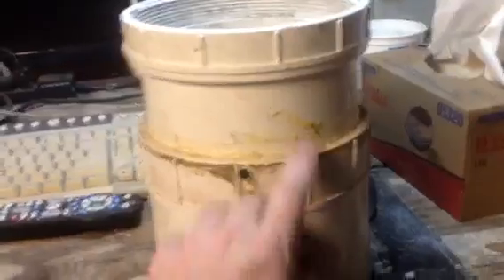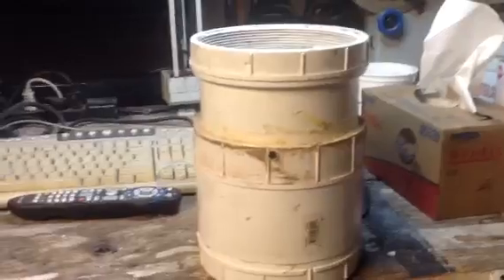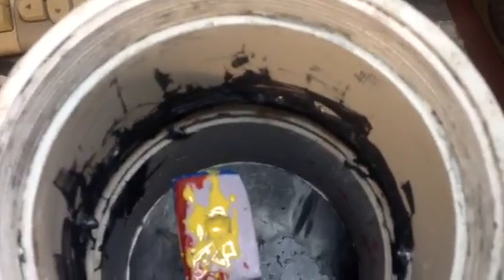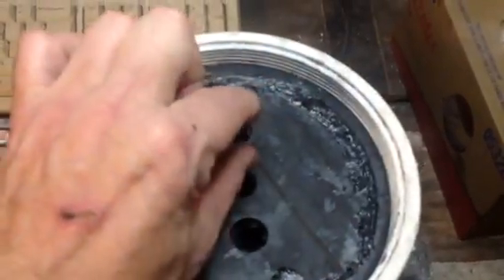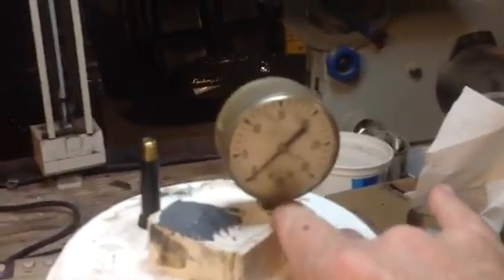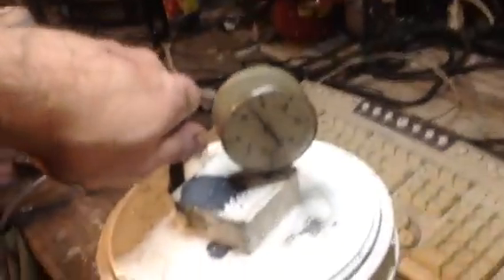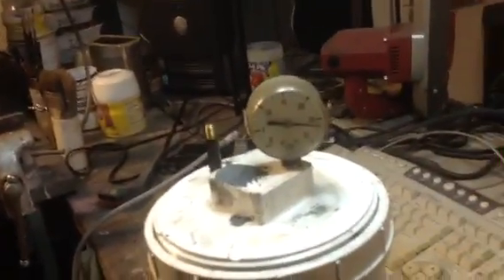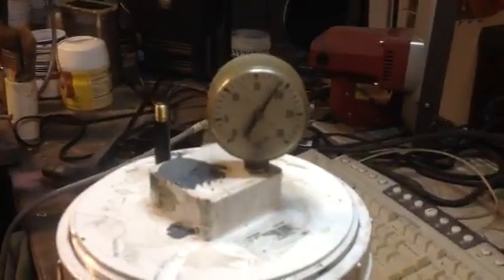25$ Pressure Pot for casting Resins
This is a quick video on how to make a cheap pressure pot for casting resins. I have found that 30 psi is ideal. Your particular situation may require more or less psi so please use discretion accordingly. As always, any comments good or bad are welcome and all yes ALL questions will be answered. :  )